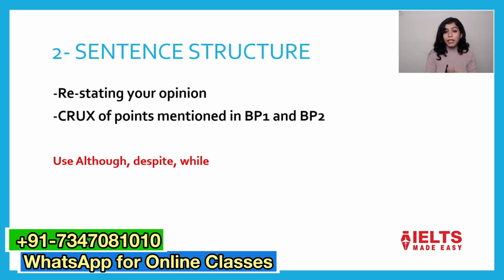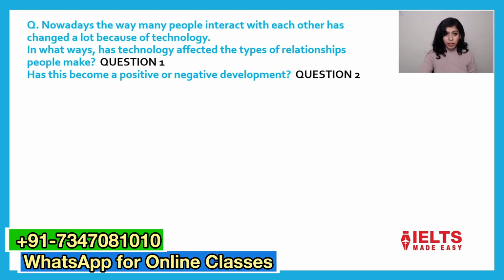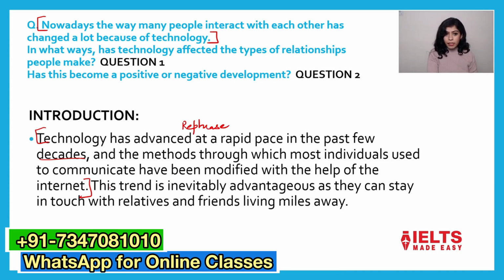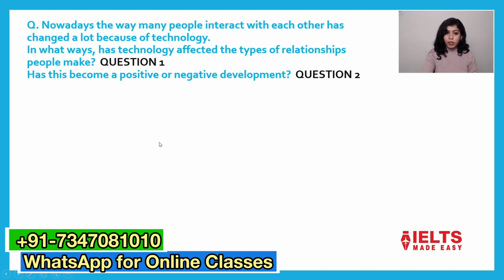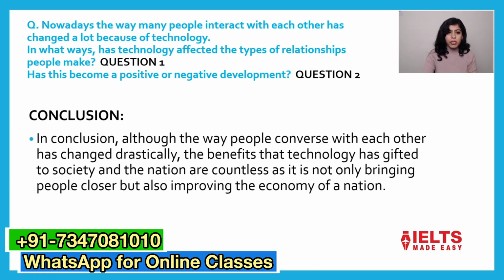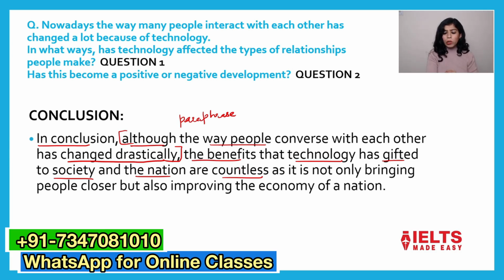Lecture 6.4 Conclusion of a Mixed Essay | IELTS Complete Preparation Course 2024 by Sonam Sandhu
IELTS Complete Preparation COURSE 2024 |L1 Introduction to the IELTS Writing Module by Sonam Sandhu.

NEW VIDEO DAILY

Dear Learners,
This is the IELTS Complete Preparation Course, and with the help of this course, you can easily achieve your desired BAND Scores. Do not forget to prepare notes while watching this session and take one-on-one sessions for Writing and Speaking Evaluations.
2 lessons every week: Mondays & Tuesdays- 7 PM